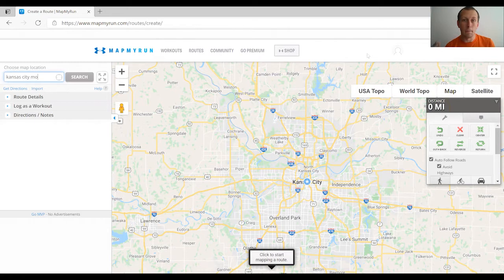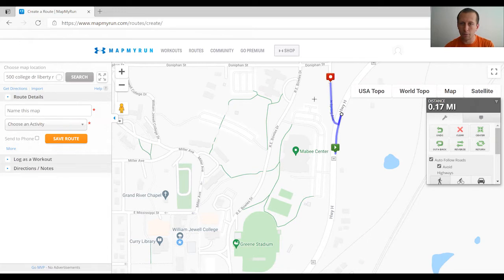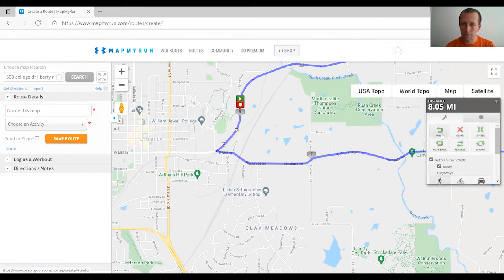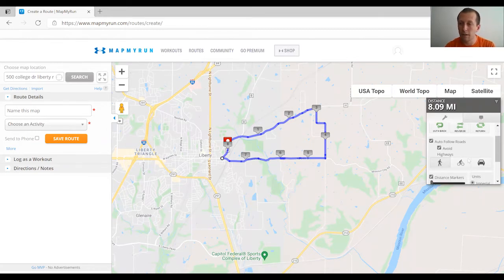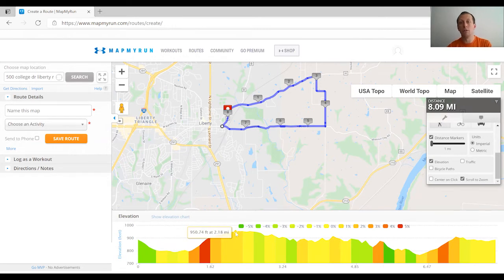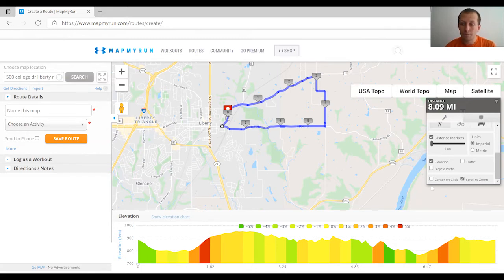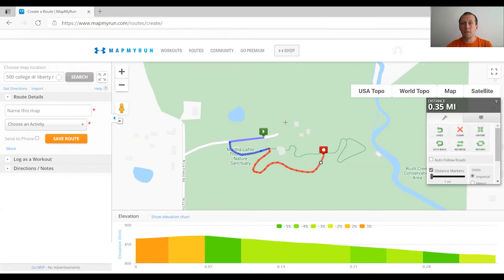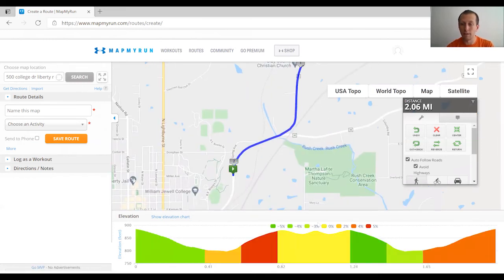How to Use a Running Route Planner - MapMyRun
Looking for a new route?

Here's a video to help you plan your next route!

I use this platform to check the routes I plan to take and their distance. It's easy to learn!

Play this video to get started and listen to why trying new routes is good for you.